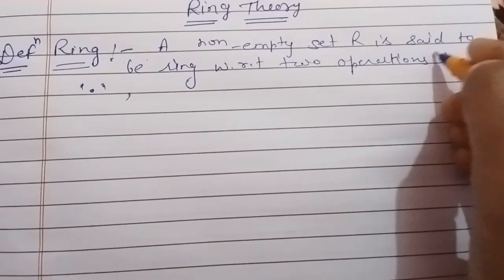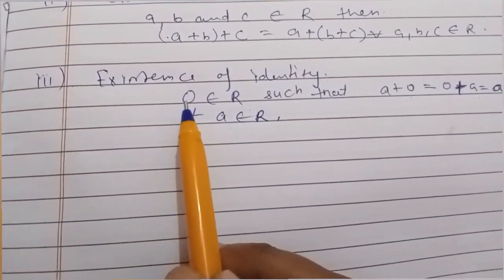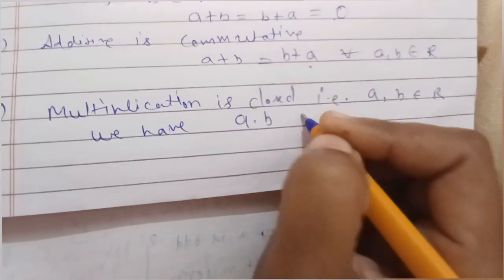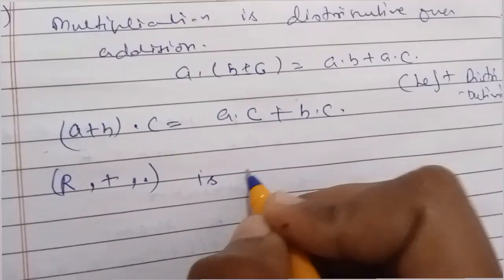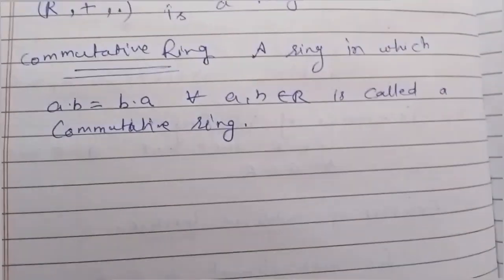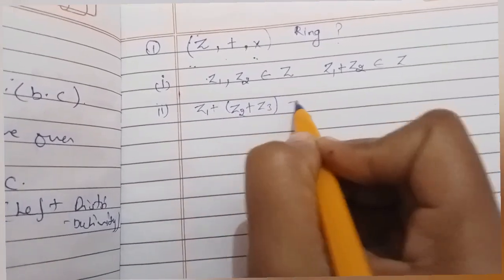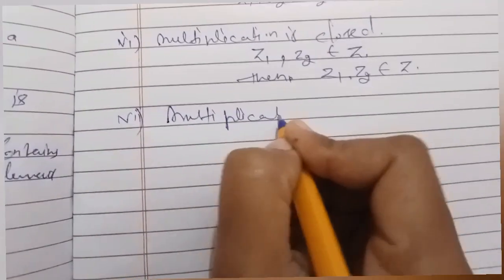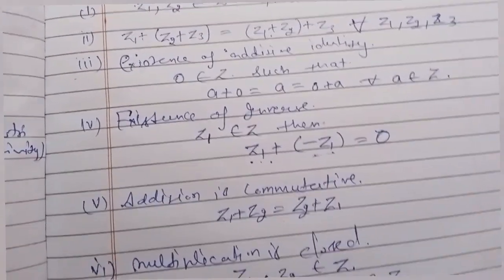ring highermathematics ringtheory